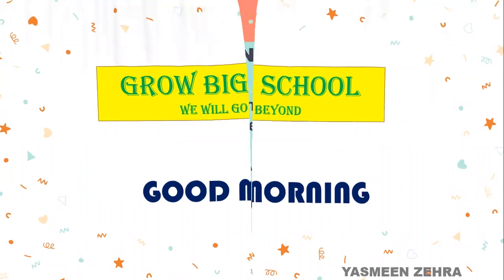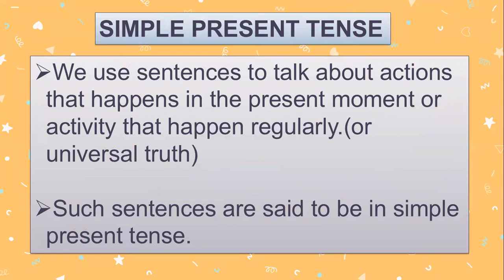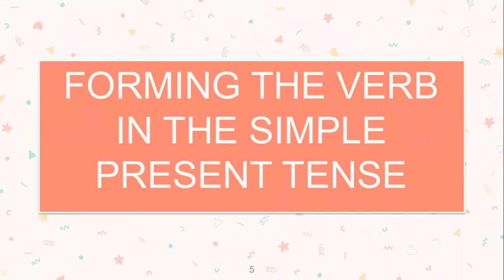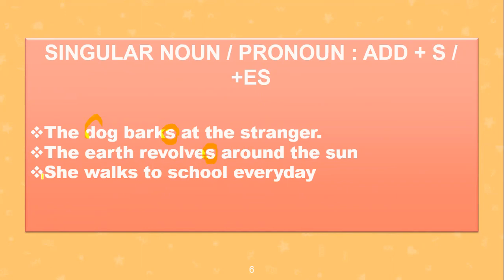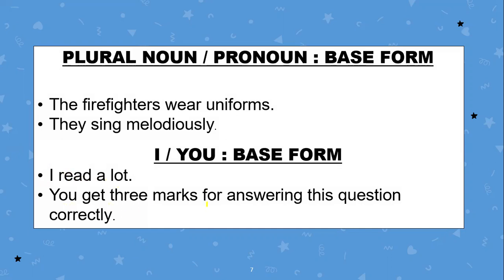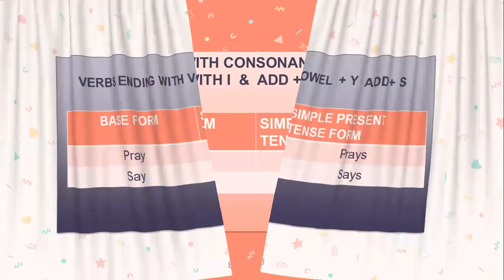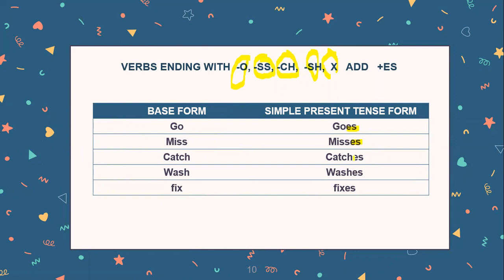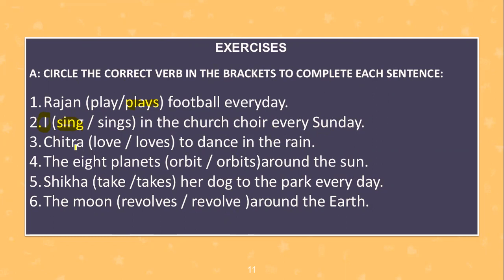SIMPLE PRESENT TENSE || CLASS III || YASMEEN ZEHRA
This video covers the complete explanation of Simple Present Tense.